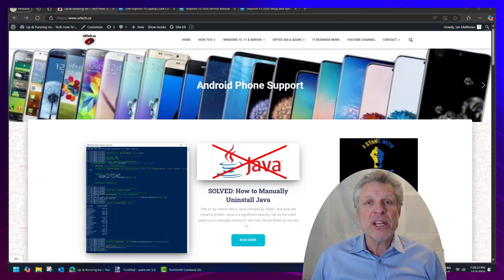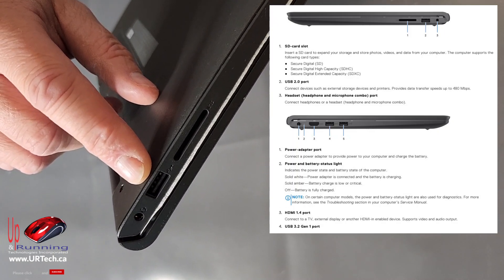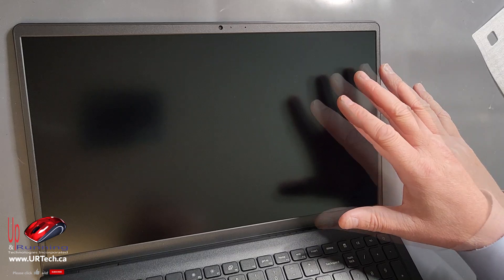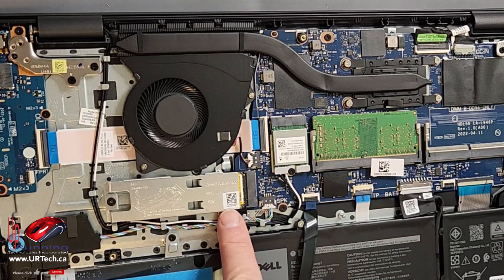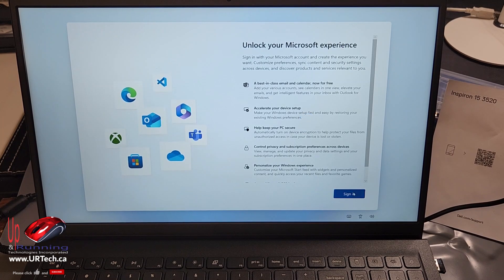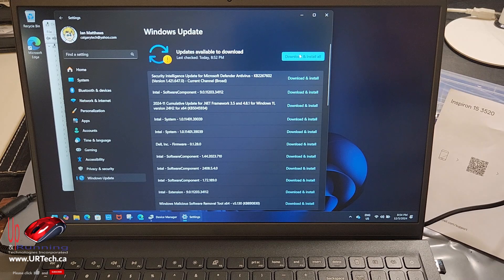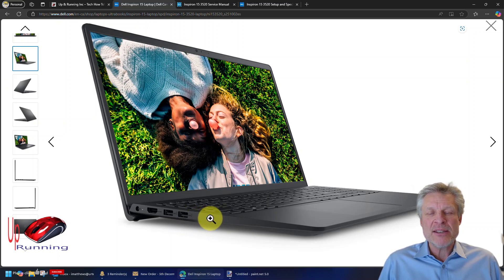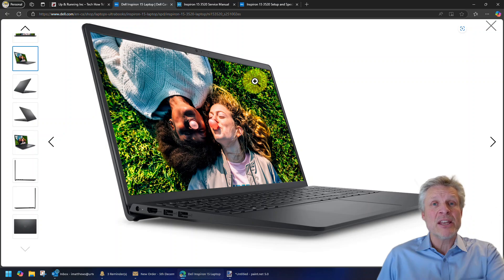Best Budget Laptop? Dell Inspiron 15 3520 Thorough Review & Upgrade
Welcome to our in-depth review of the Dell Inspiron 15 3520! We'll cover everything you need to know about this budget-friendly laptop, from unboxing to performance benchmarks. Let's dive in!

Best Cheap Laptop?
Is the Dell Inspiron 15 3520 the best cheap laptop on the market? We'll explore its features, performance, and value for money.

Unboxing Dell Inspiron 15
Let's start with the unboxing. The Dell Inspiron 15 3520 comes in a sleek, minimalist box. Inside, you'll find the laptop, a power adapter, and some basic documentation.

Dell Inspiron 15 3520 Specifications & Ports
This laptop features a 15.6-inch Full HD display, an Intel i3-1215U processor, 8GB of RAM, and a 256GB SSD. It includes various ports: USB 3.2 Gen 1 Type-A, USB 3.2, HDMI 1.4, and more.

What is Windows Hello
Windows Hello is a biometric authentication feature that allows you to log in using facial recognition or a fingerprint. The Dell Inspiron 15 3520 does not support Windows Hello.

What Wrong With Dell Inspiron 15 3520
The short answer is very little.  It does not have a touchscreen, backlit keyboard, IR Camera, or USB Type C port, all of which most people will not care about.

Dell Inspiron 15 3520 Disassembly
Disassembling the Dell Inspiron 15 3520 is straightforward. Remove the screws on the bottom panel and gently pry it open to access the internal components.

How To Change The Battery Dell Inspiron 15
To change the battery, disconnect the battery connector, remove the screws securing the battery, and replace it with a new one.

Dell Inspiron 15 Memory Upgrade
Upgrading the memory is simple. Locate the RAM slots, remove the existing RAM sticks, and insert the new ones.

Dell Inspiron 15 Wireless Card
To replace the wireless card, disconnect the antenna cables, remove the securing screw, and insert the new card.

Hard Drive SSD Upgrade Options on Dell Inspiron 15
Upgrading the SSD is easy. Remove the existing SSD, insert the new one, and secure it with a screw.  You can also add a second SATA drive, which was quite a surprise.

How To Clean The Fan to Stop It From Being Noisy
Use compressed air to blow out dust and debris from the fan and vents. If necessary, remove the fan for a more thorough cleaning.

Follow the on-screen instructions to complete the initial setup, including connecting to Wi-Fi and signing in with your Microsoft account.

How To Configure Windows 11 to Look Like Windows 10
Customize Windows 11 to resemble Windows 10 by changing the Start menu layout and taskbar settings.

Advanced Options On Windows Update
Manage updates by pausing them, setting active hours, and choosing which updates to install.

Is the Intel i3-1215U any Good - Benchmarks
The Intel i3-1215U performs well in web browsing, document editing, and media playback. It's adequate for most users.

Intel UHD Graphics Specs
The Dell Inspiron 15 3520 comes with Intel UHD Graphics, suitable for casual games and multimedia tasks.

Benchmark
In our benchmarks, the Dell Inspiron 15 3520 scored well in productivity tasks but struggled with demanding tasks like video editing.

Dell Inspiron 15 3520 Review
Overall, the Dell Inspiron 15 3520 is a solid budget laptop. It offers good performance for everyday tasks, a decent selection of ports, and the features it is missing, like touchscreen and backlit keyboard, most home users and students won't care about.

0:00 Intro
0:39 Best Cheap Laptop?
1:14 Unboxing Dell Inspiron 15 3520
1:25 Dell Inspiron 15 3520 Specifications & Ports
3:39 What is Windows Hello
4:00 What Wrong With Dell Inspiron 15 3520
4:27 Dell Inspiron 15 3520 Disassembly
5:23 How To Change The Battery Dell Inspiron 15
5:43 Dell Inspiron 15 Memory Upgrade
6:07 Dell Inspiron 15 Wireless Card
6:33 Hard Drive SSD Upgrade Options on Dell Inspiron 15
7:43 How To Clean The Fan to Stop It From Being Noisy
8:15 Windows 11 Setup
9:33 How To Configure Windows 11 to Look Like Windows 10
10:50 Advanced Options On Windows Update
11:35 Is the Intel i3-1215U any Good - Benchmarks
12:20 Intel UHD Graphics Specs
12:32 Benchmark
12:50 Dell Inspiron 15 3520 Review
15:28 Outro